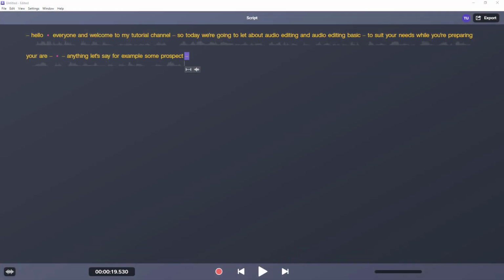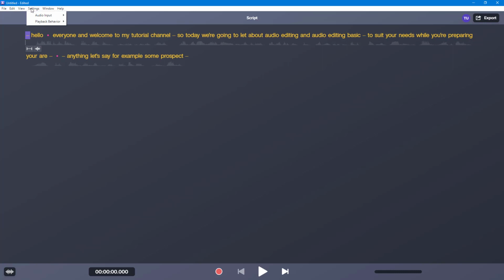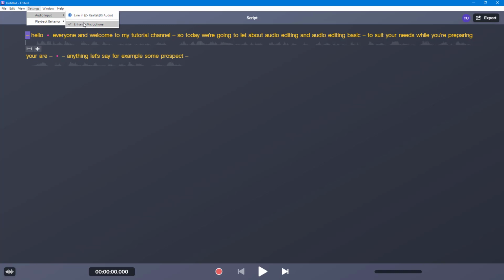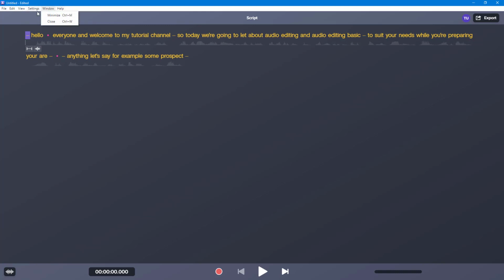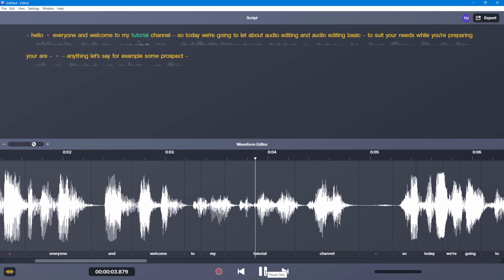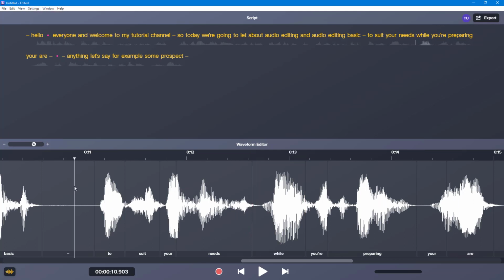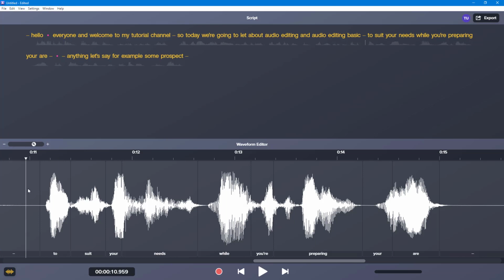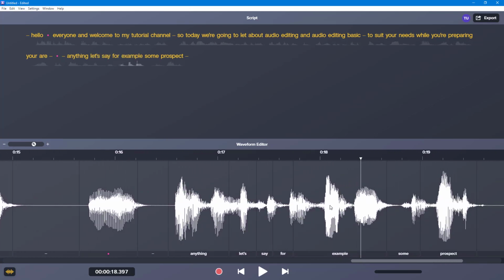Audiate Tutorial - Lesson 7 - Audio Input and Playback Behaviour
In this tutorial, we will be discussing about Audio Input and Playback Behaviour in Audiate

Learn the basics of using Audiate including how to record audio, edit and export audio recordings.

This lesson has been made using Audiate for Windows 10 but is applicable for mac version of Audiate as well.